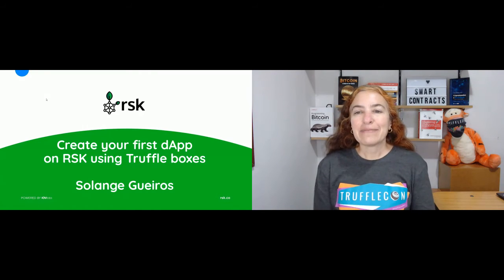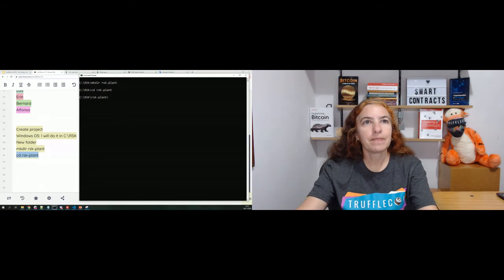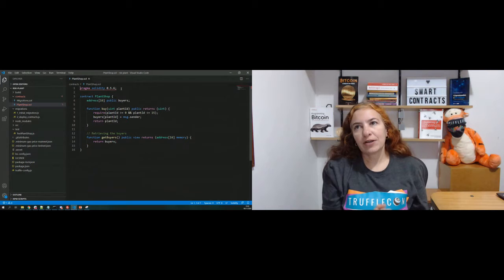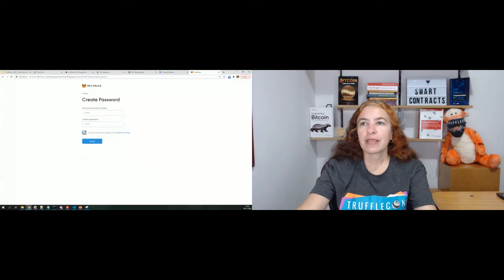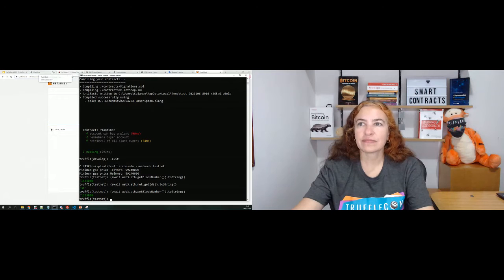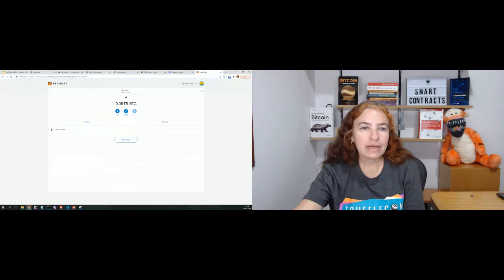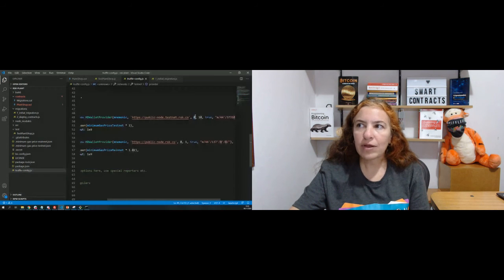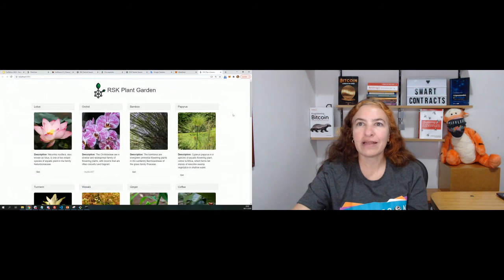TruffleCon 2020 - Solange Gueiros - Create Your First dApp in RSK Using Truffle Boxes